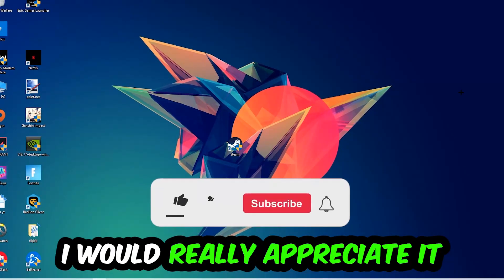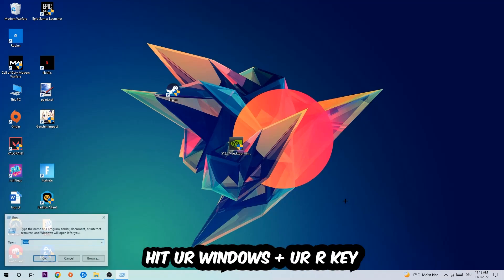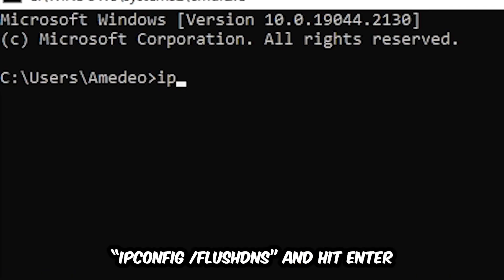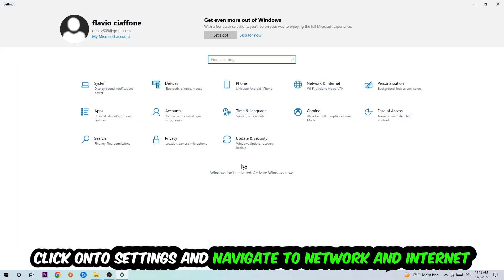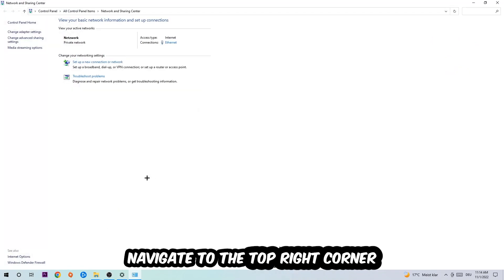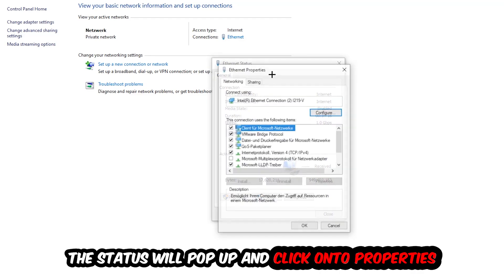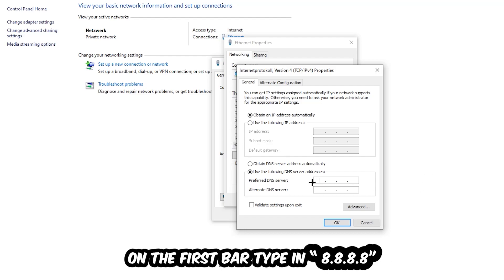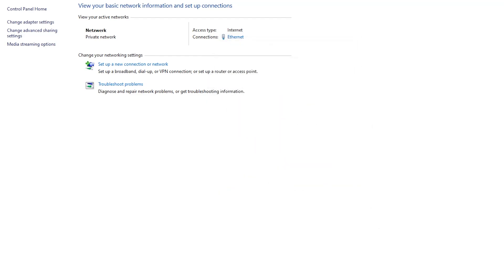Adobe Lightroom – How to Fix Can't Connect to Server – Complete Tutorial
how to fix Adobe Lightroom cant connect to server,
how to fix Adobe Lightroom cant connect to server fix,
how to fix Adobe Lightroom cant connect to server pc,
how to fix Adobe Lightroom cant connect to server ps4,
how to fix Adobe Lightroom cant connect to server ps5,
how to fix Adobe Lightroom server error,
how to fix Adobe Lightroom server connection error,
how to fix Adobe Lightroom servers,